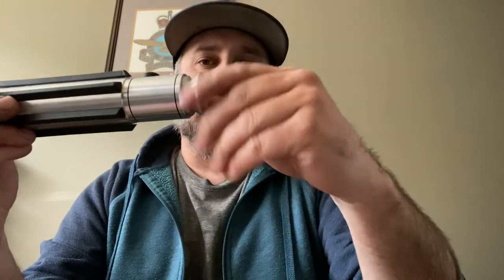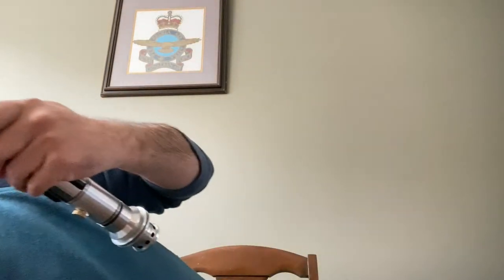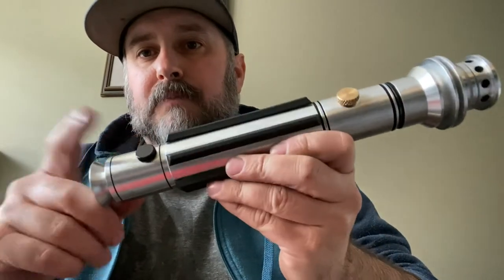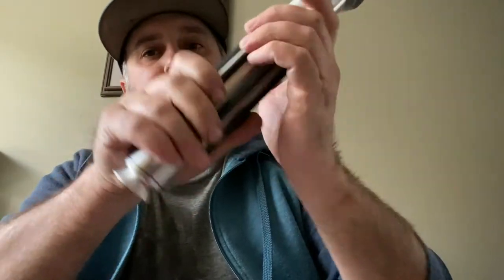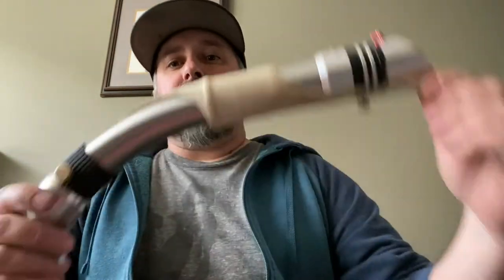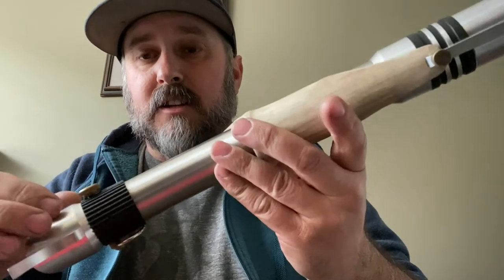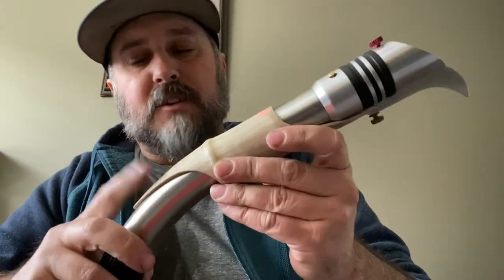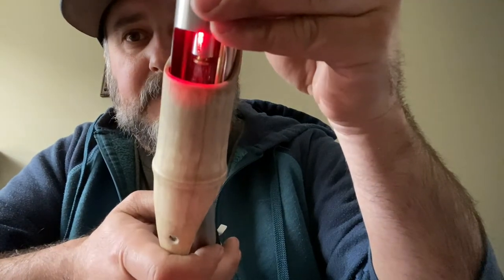Bane and a Byph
Quick video on 2 sabers I recently finished up, one the Byph saber form rebels tv show. The other the GCS Bane thats right a bane.  Full rebuild with new CFX pixel blade and a real crystal.  enjoy and MTFBWY.